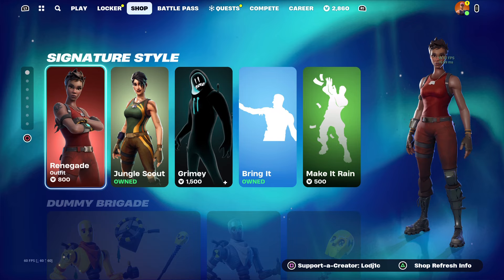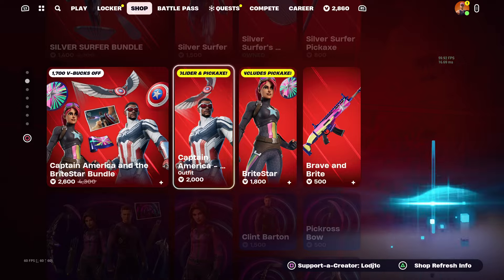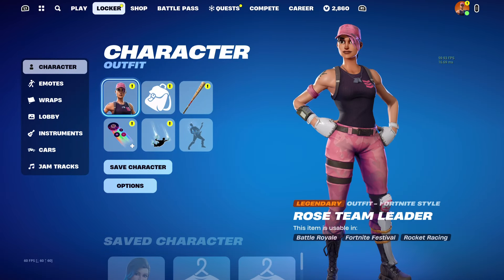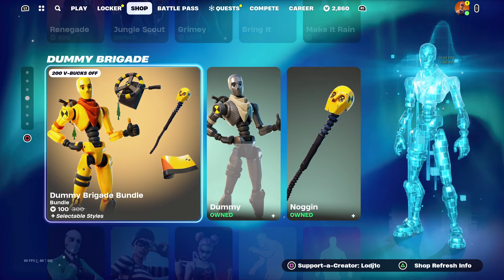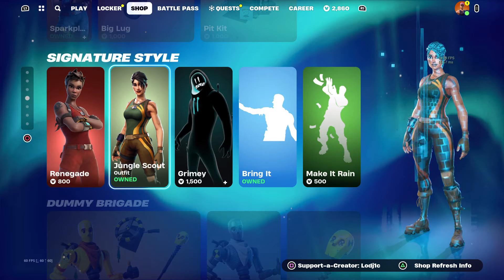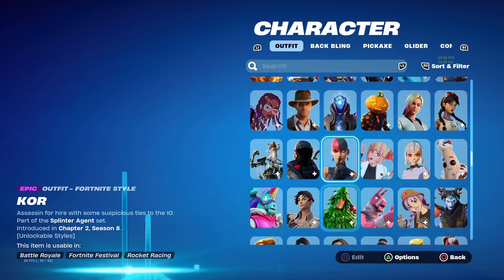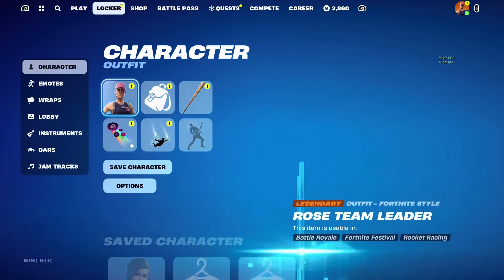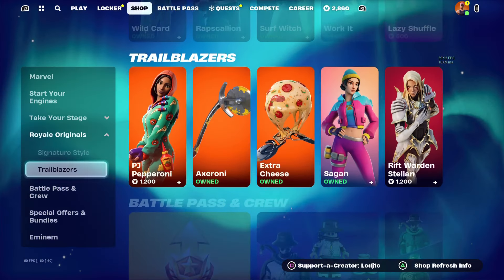How to GET IKONIK SKIN for FREE! (Free Ikonik Skin in Fortnite Chapter 5 2024)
How to get the IKONIK SKIN for FREE 🤩

In this video, I talk about how you can get the Ikonik skin for free in Fortnite Chapter 5 Season 1. There are a few ways I mention in this video so make sure to watch till the end to find out how to get the Ikonik bundle which also includes the Scenario Emote.

❗️ FOLLOWING SOCIALS ✉️